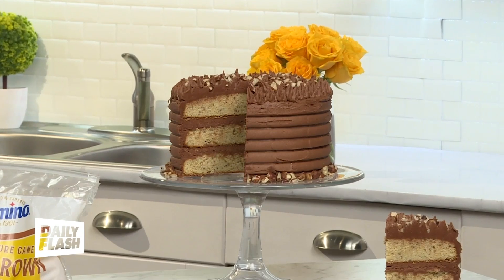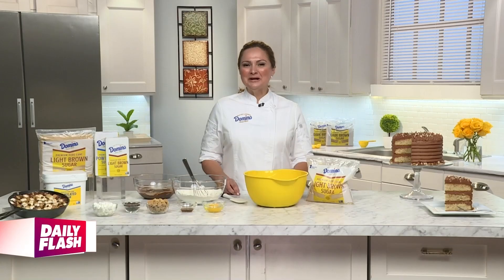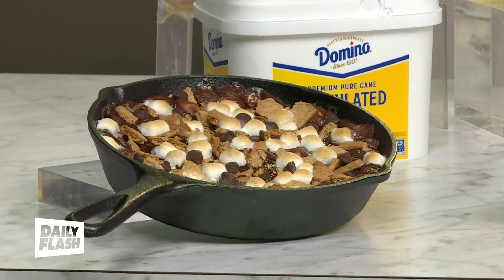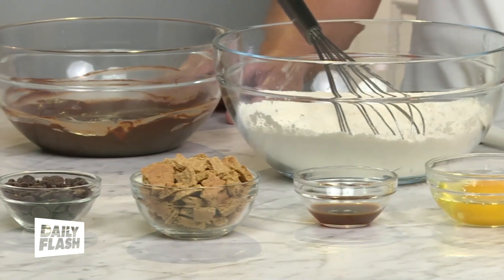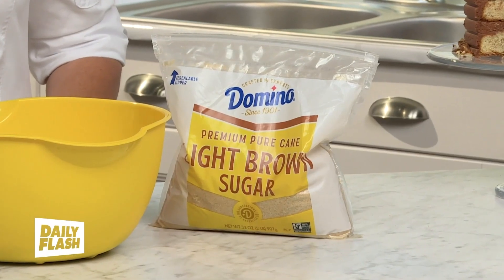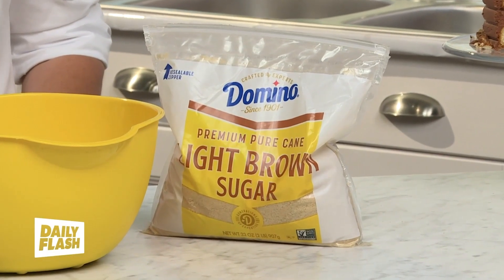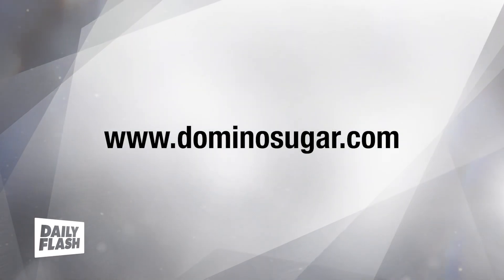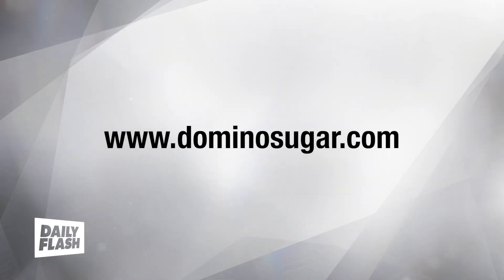Domino Sugar Summer | Chef Elenora Luhad | Daily Flash